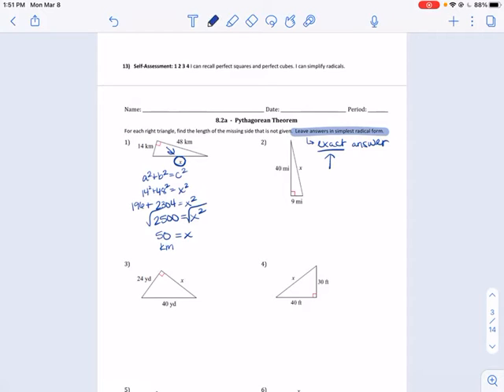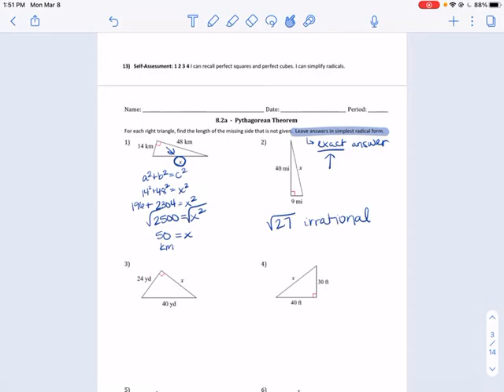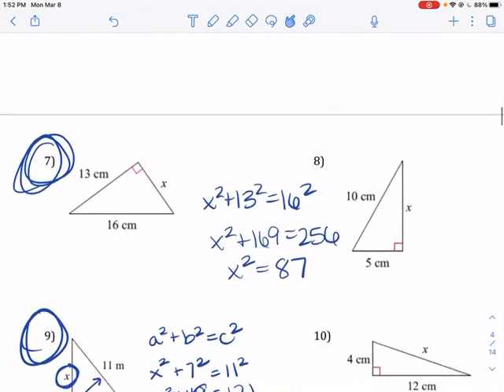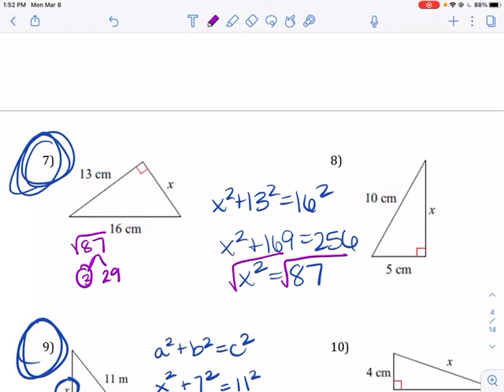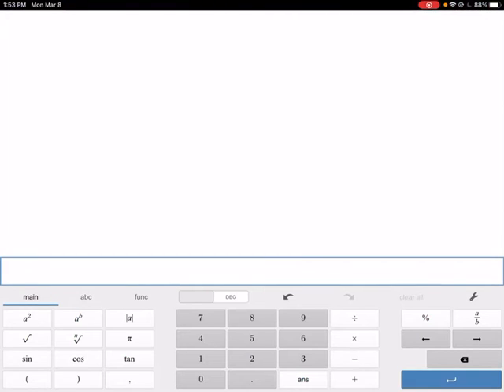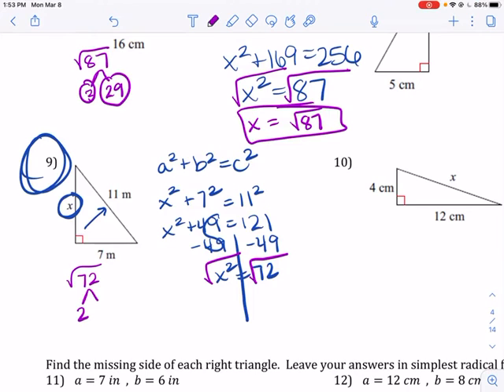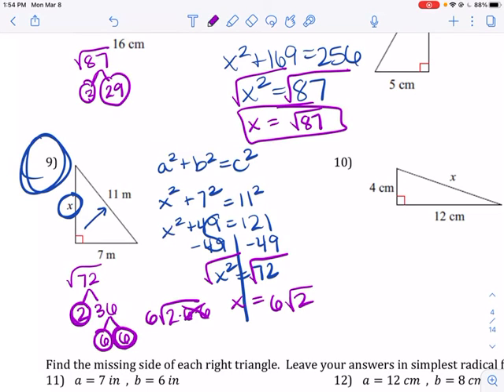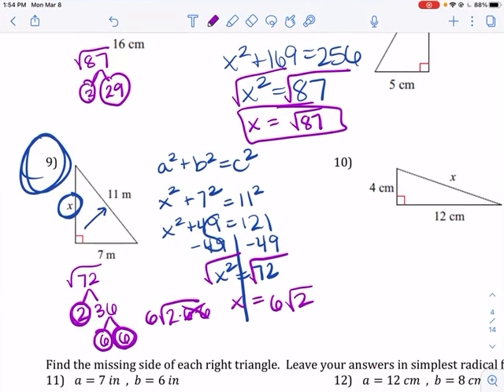Reduced Radical Form or an “exact” answer on square root problems